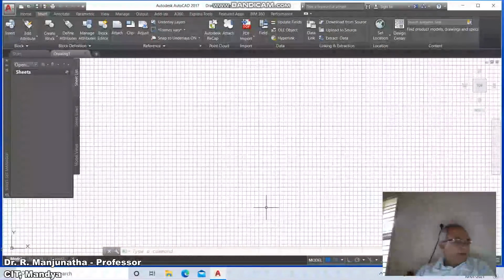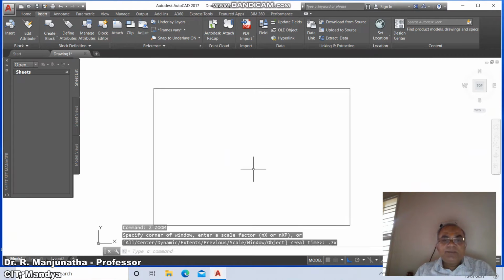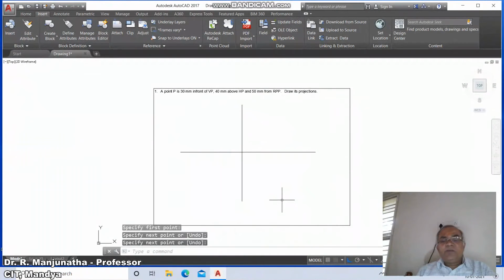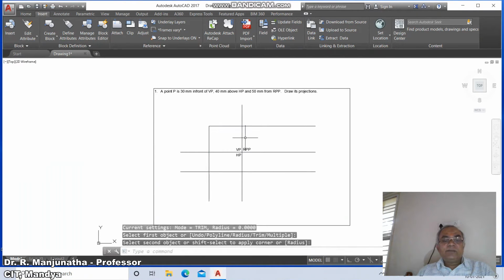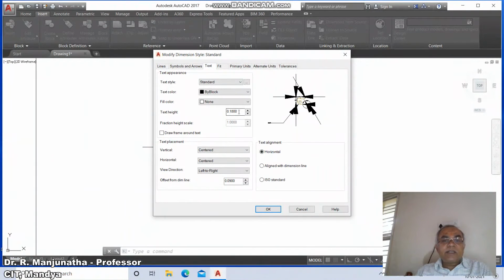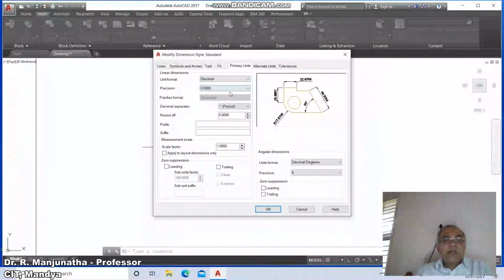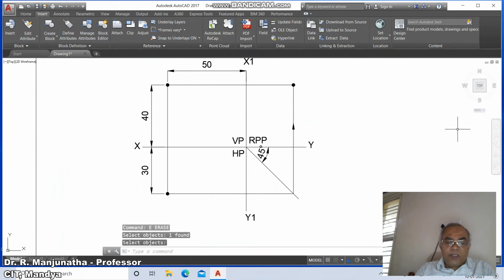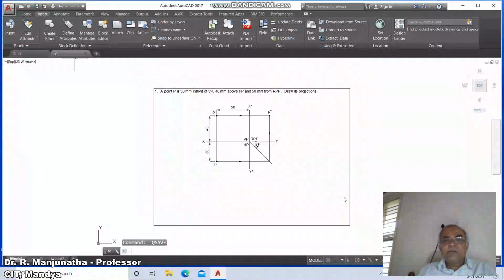20 January 2021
Point above HP, Infront of VP and from RPP